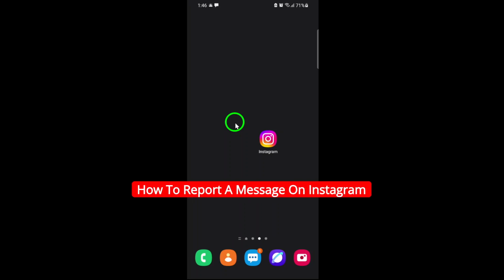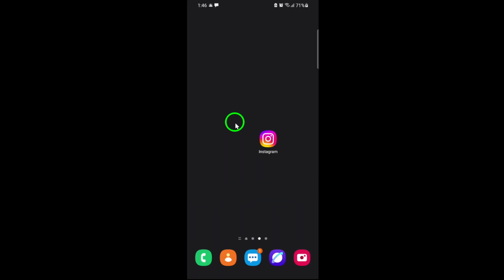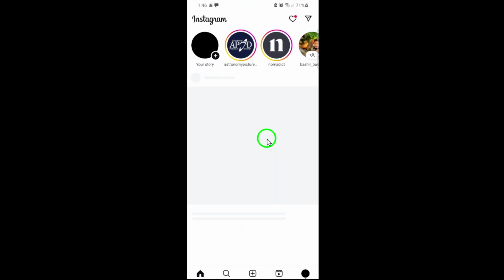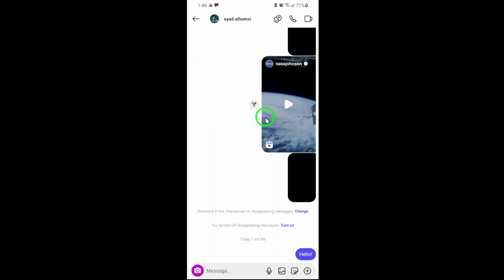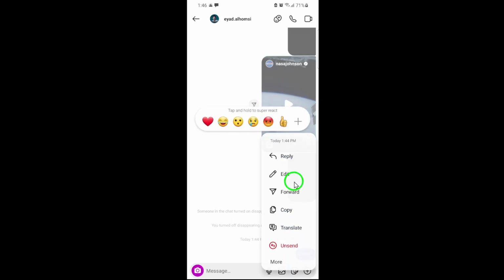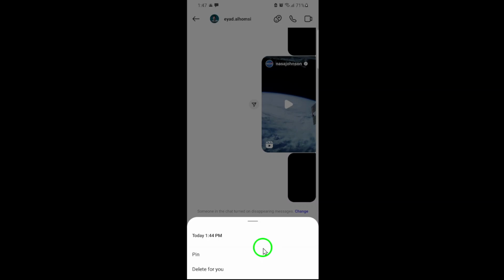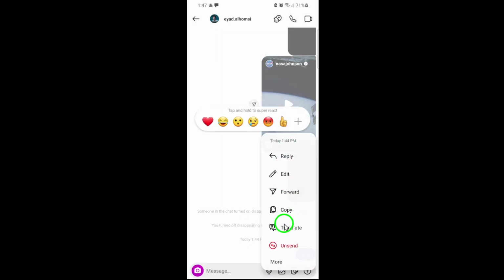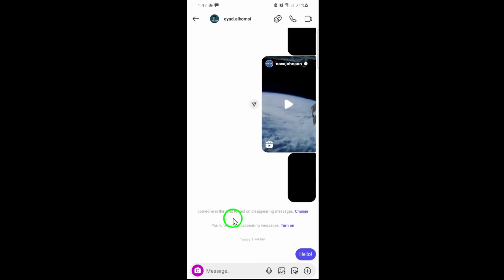How To Report A Message On Instagram (Updated)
Learn how to report a message on Instagram with this updated step-by-step guide. If you receive an inappropriate or unwanted message, you can quickly report it to help keep your Instagram experience safe and positive. Follow these simple instructions to report a message directly from your chats.

1. Open Instagram and go to Chats

2. Tap and hold the message

3. Tap "Report"

4. Choose a reason and submit

Stay informed and protect your account by knowing how to report messages on Instagram.-
Timeline:
00:00 Start
00:12 How to do it
01:05 End